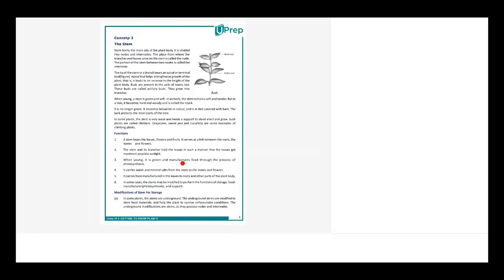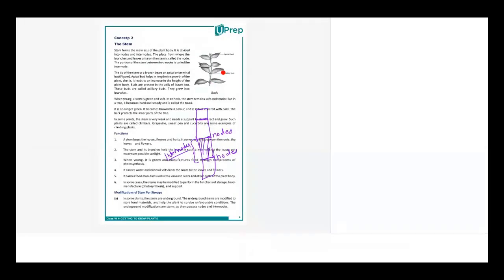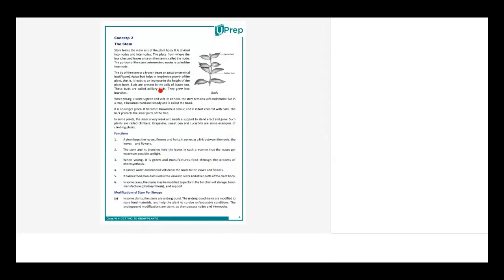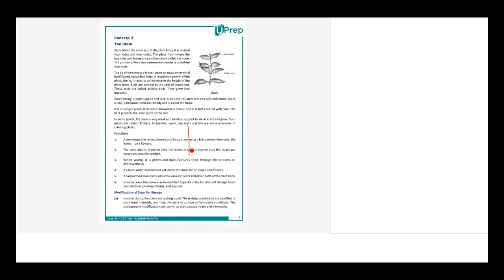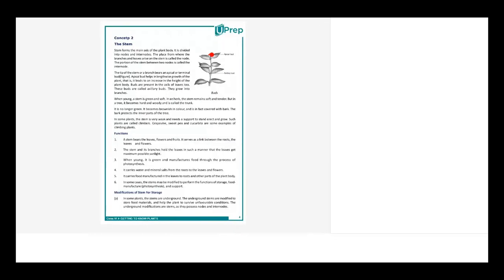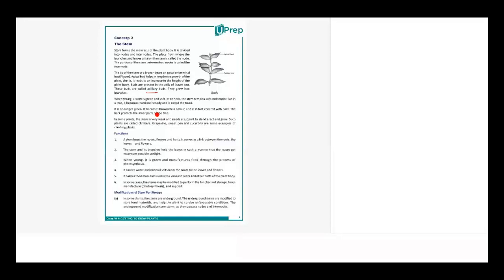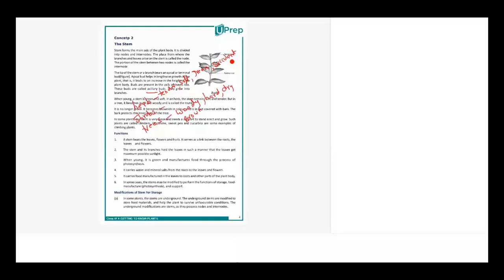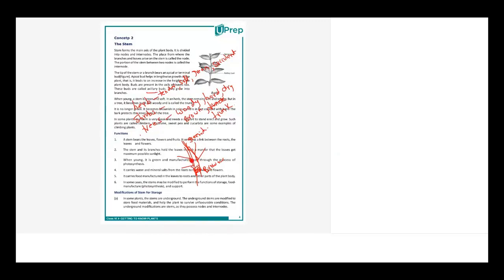Shoot System | Getting to Know Plants | Biology | Class 6 | UPrep | IIT JEE/NEET/NTSE/NSO